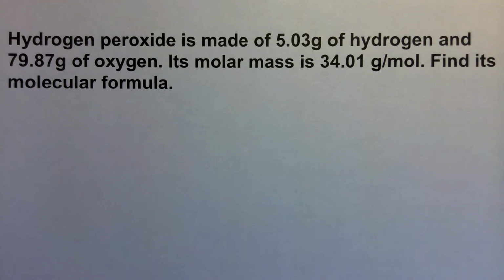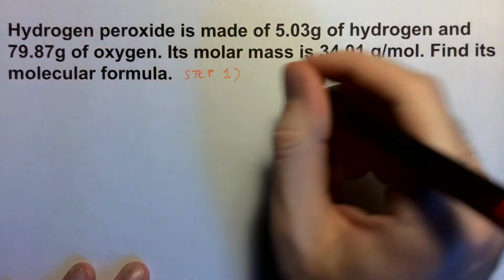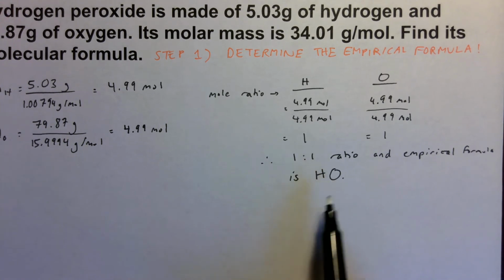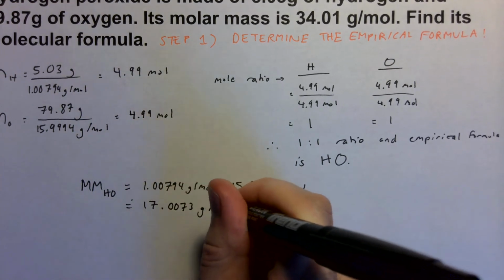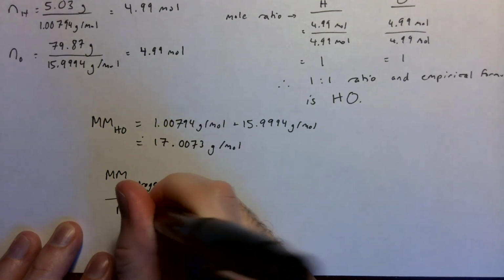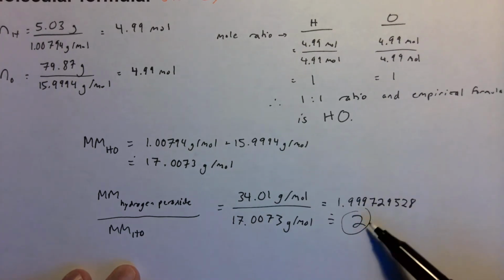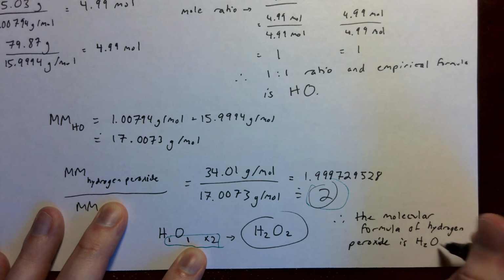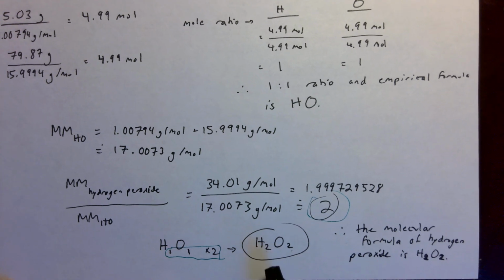Sample Problem - Molecular Formula of Hydrogen Peroxide